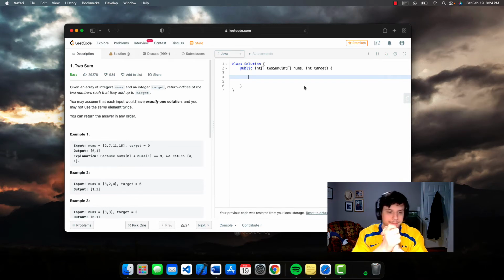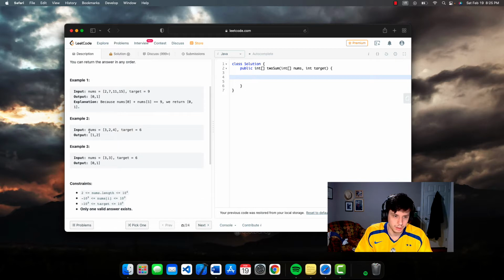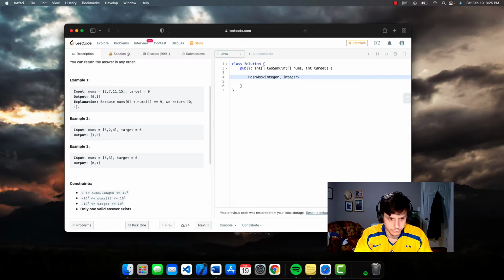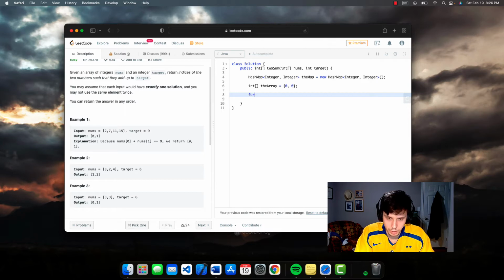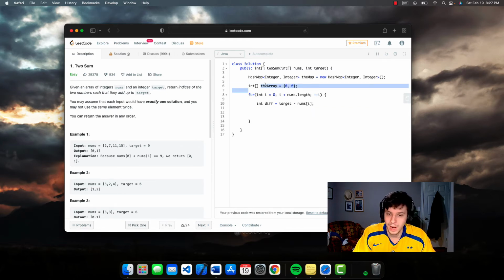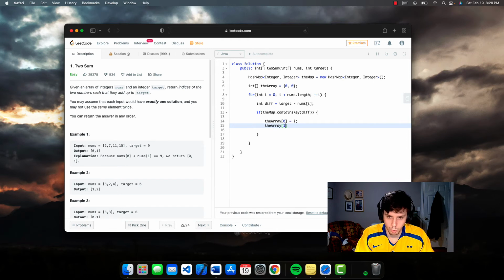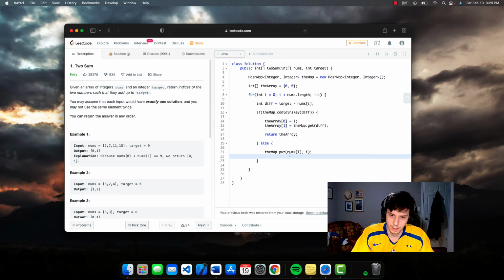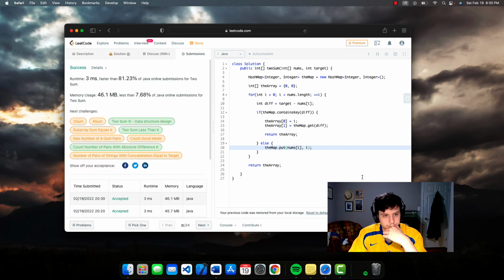GOOGLE INTERVIEW QUESTION | Two Sum (LeetCode problem 1)